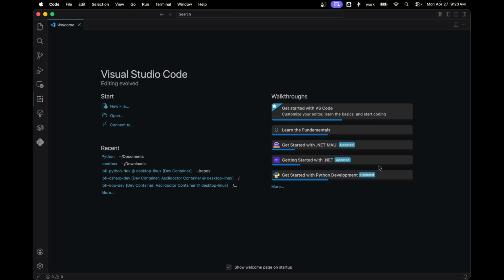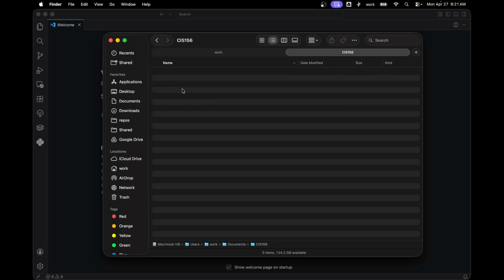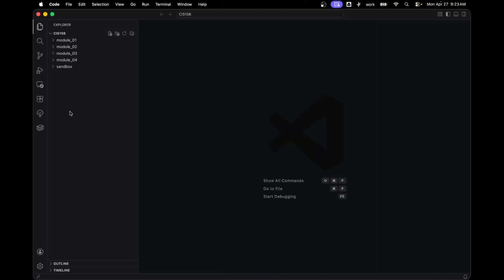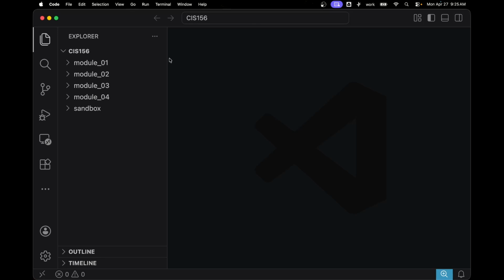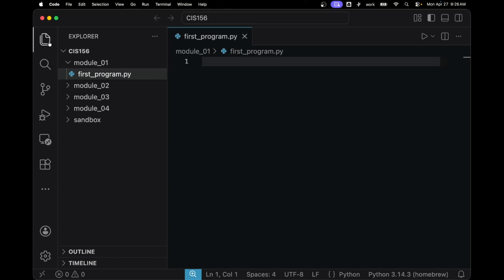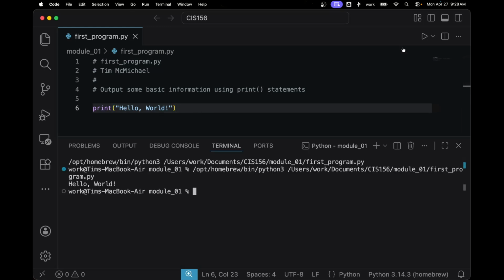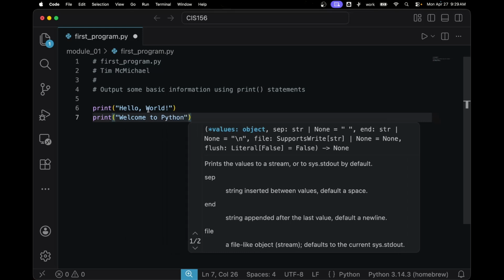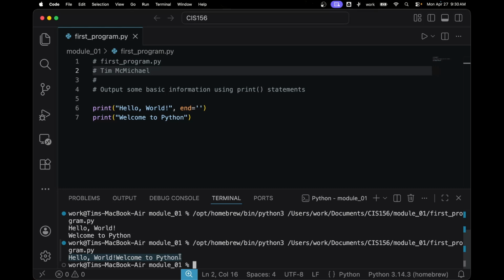First Python Program in VS Code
This video shows how to create a simple "Hello, World" program in Python using Visual Studio Code.